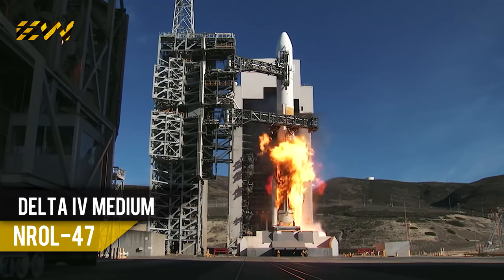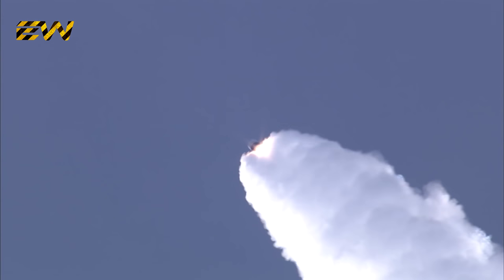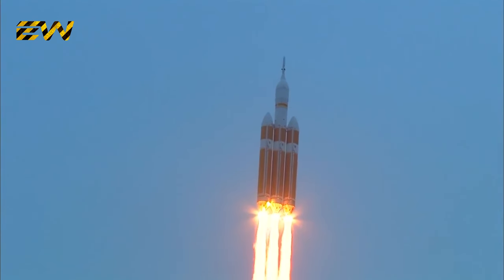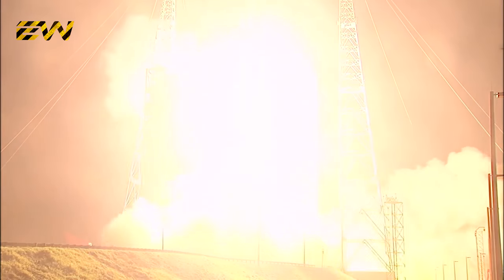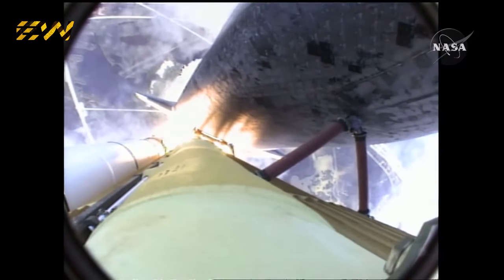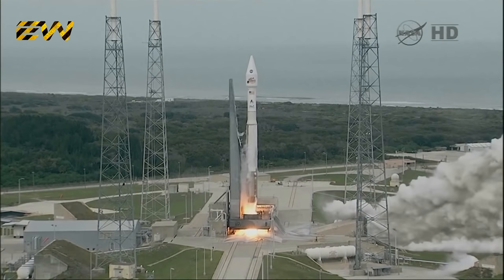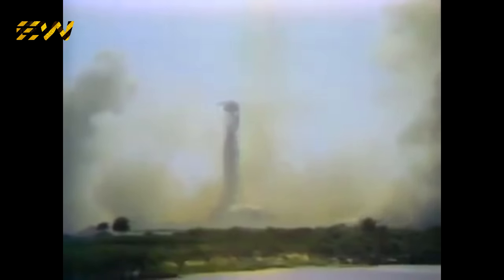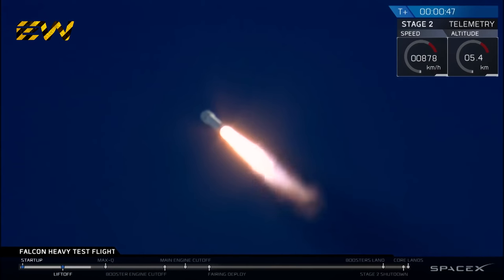10 AMAZING Space Rocket Launch Videos (Environmentally Friendly?)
For best feel and effect kindly play this video as LOUD as possible, more about rocket launch : A rocket launch is the takeoff phase of the flight of a rocket. Launches for orbital spaceflights, or launches into interplanetary space, are usually from a fixed location on the ground, but may also be from a floating platform or from an airplane.

Orbital launch vehicles commonly take off vertically, and then begin to progressively lean over, usually following a gravity turn trajectory. Once above the majority of the atmosphere, the vehicle then angles the rocket jet, pointing it largely horizontally but somewhat downwards, which permits the vehicle to gain and then maintain altitude while increasing horizontal speed. As the speed grows, the vehicle will become more and more horizontal until at orbital speed, the engine will cut off.

Space launch is the earliest part of a flight that reaches space. Space launch involves liftoff, when a rocket or other space launch vehicle leaves the ground, floating ship or midair aircraft at the start of a flight. Liftoff is of two main types: rocket launch (the current conventional method), and non-rocket spacelaunch (where other forms of propulsion are employed, including air breathing jet engines or other kinds).